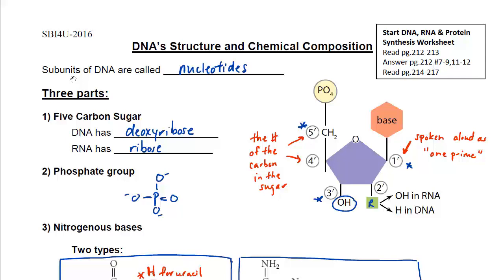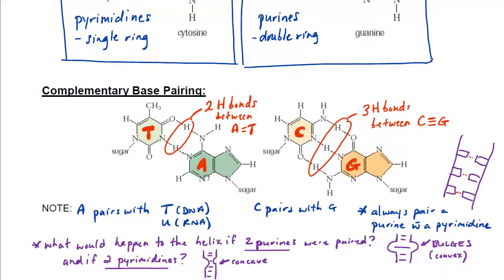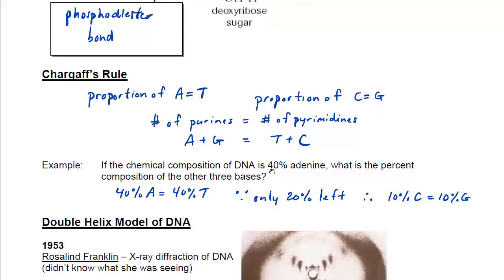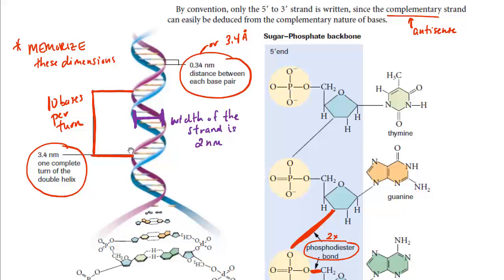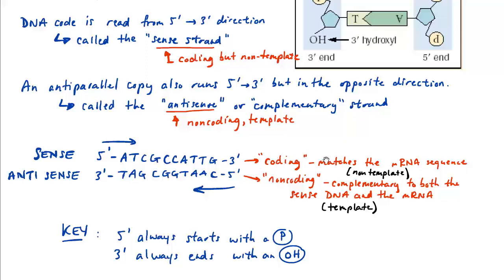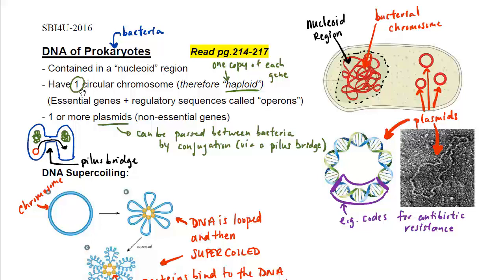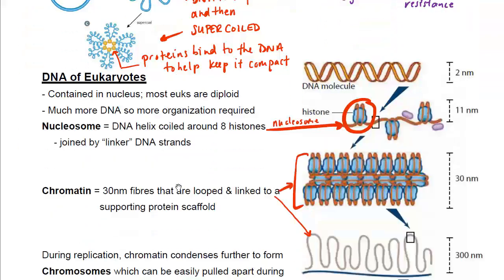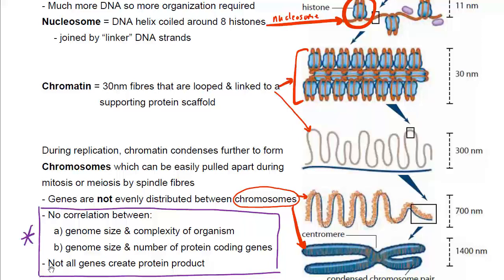Lesson 2 | DNA Structure & Chemical Composition